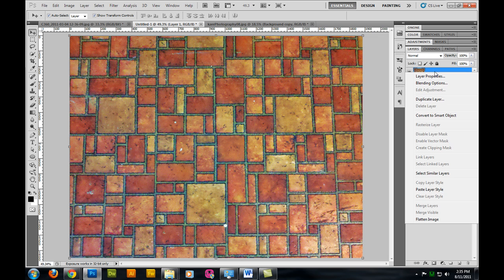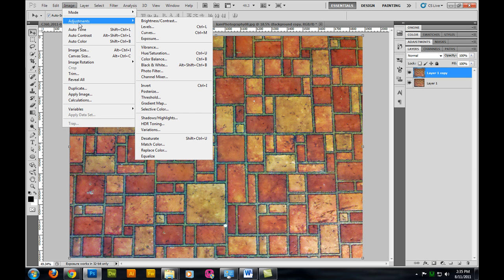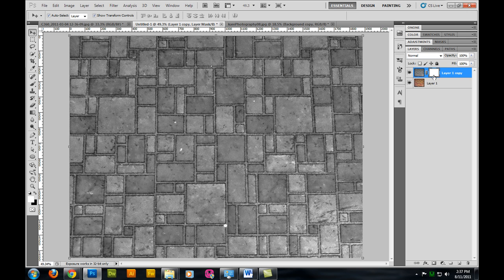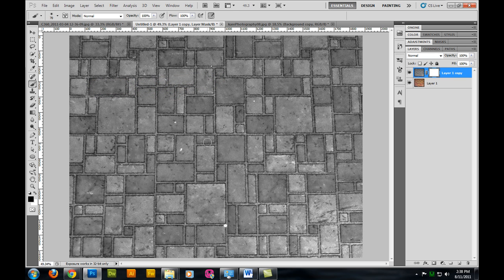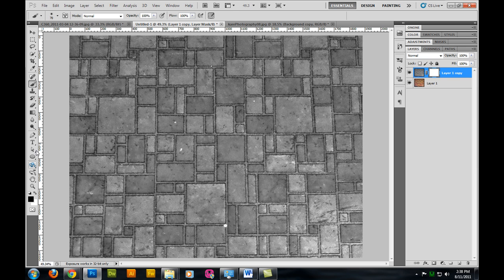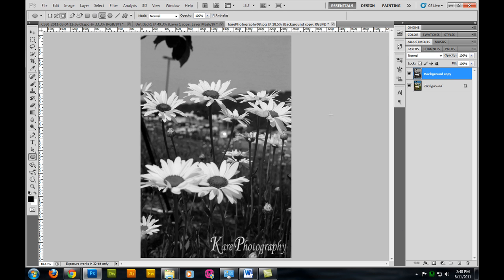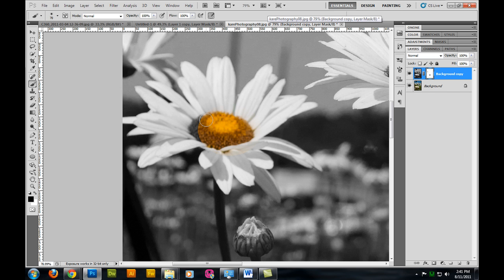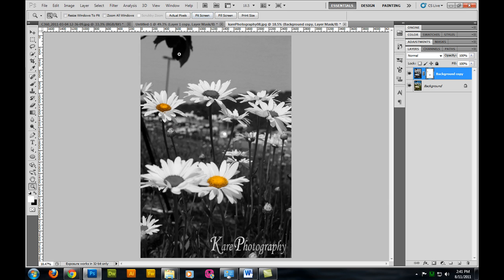Photography Color POP/ Color Spash...The Easy way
Back from a 2 year vacation Kare Services and Blamo Tutorials is back to the drawing board to help those in need.

Here is our first tutorial brought to you from our Facebook page. Asking How do you create the color pop?

Here we take a photo.  Convert it to Black and White and then pop some color!  All done the easy way.  Compatible with ALL versions of Photoshop and Corel Photo!  Try it out and let me know your thoughts.

Let me know if there is anything you want to learn!

(getting ready for a make-over)